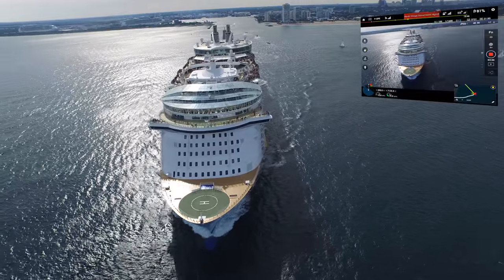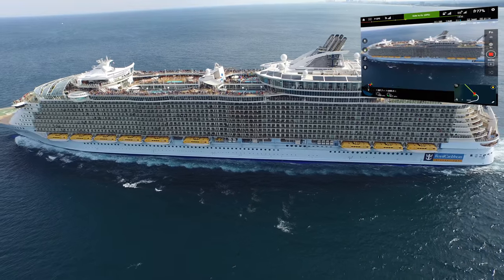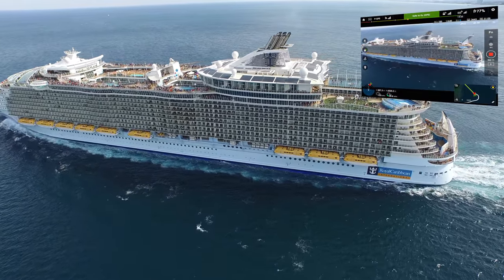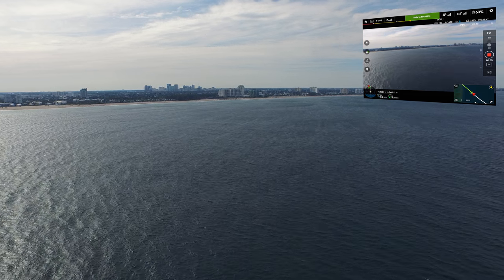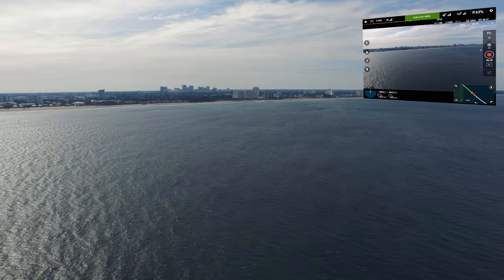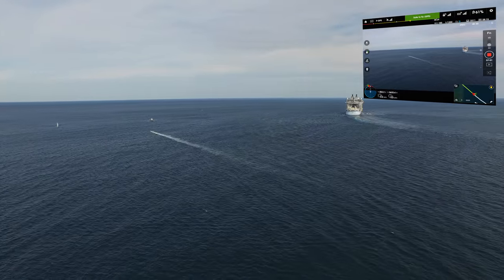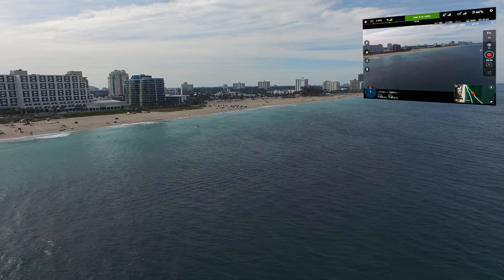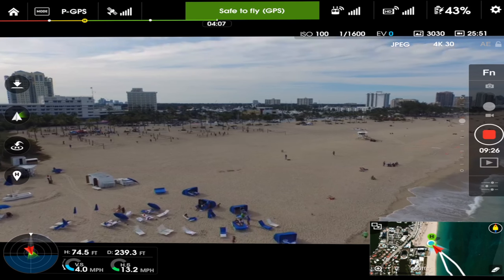Dji inspire 1 first cruise chase Oasis/ WATCH IN 4K.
My very 1st cruise chase with the inspire 1
GEAR USED: